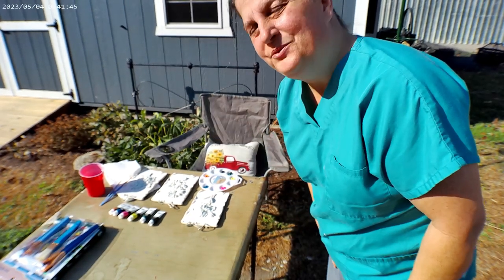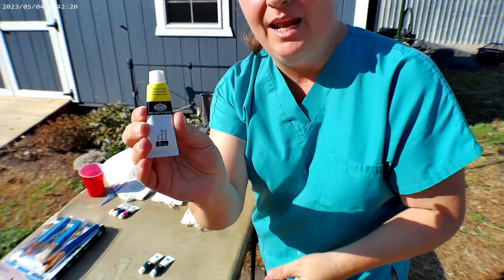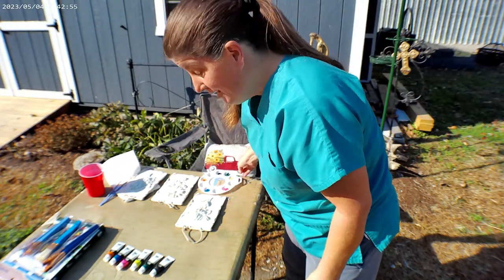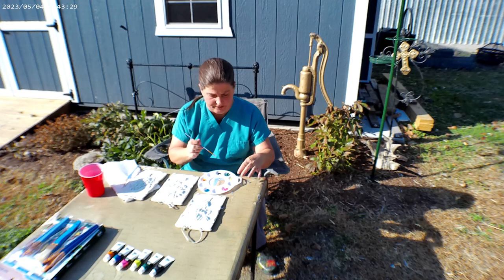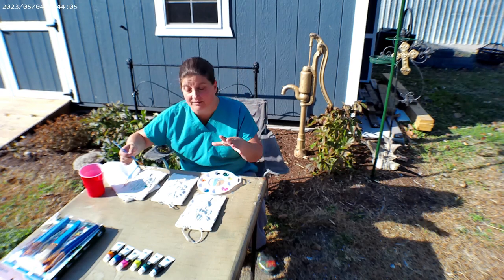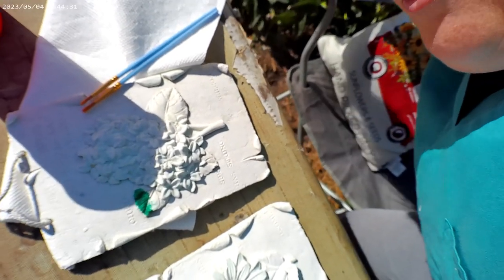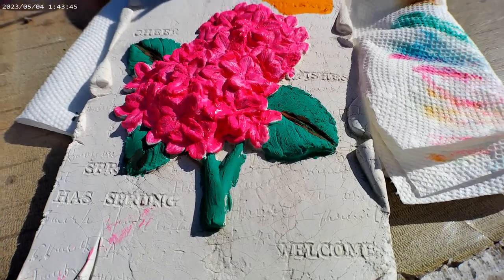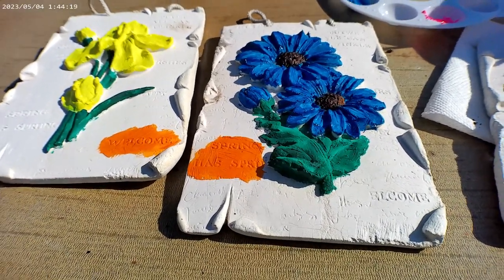oil paint plaques